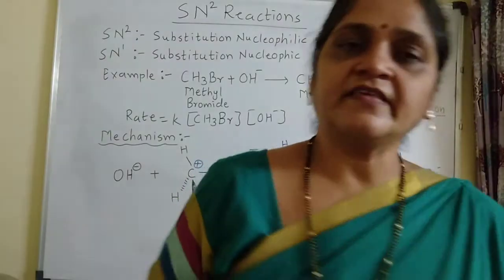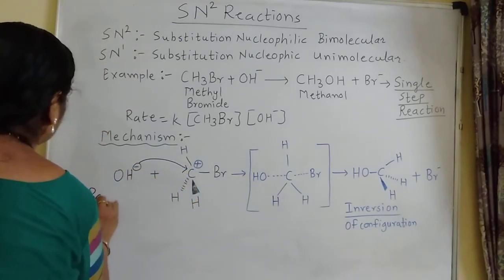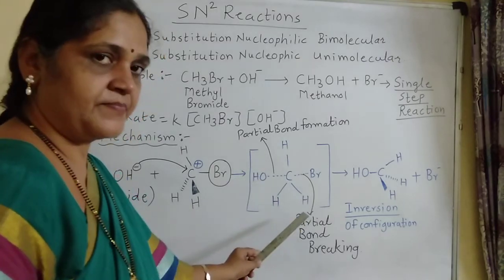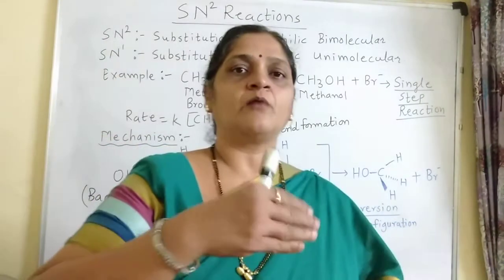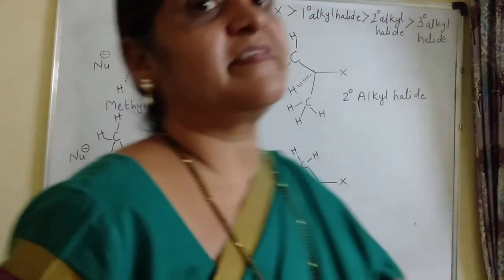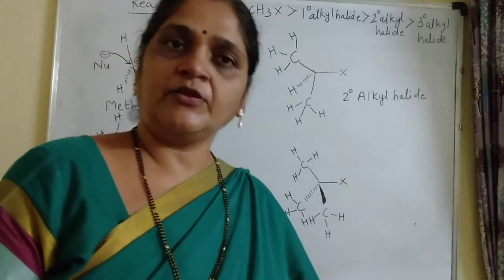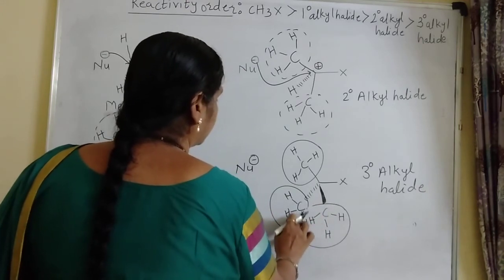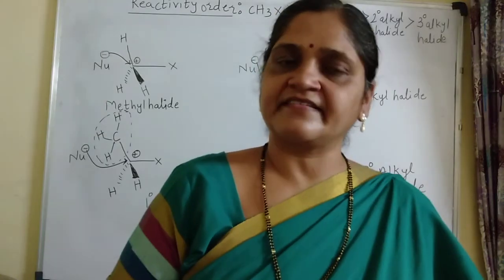SN2 reactions,haloalkanes class 12